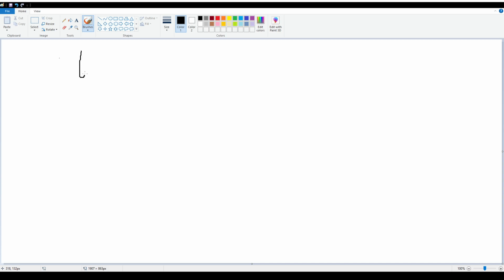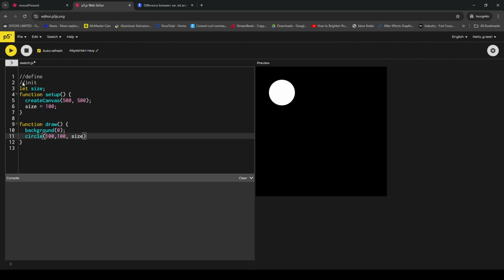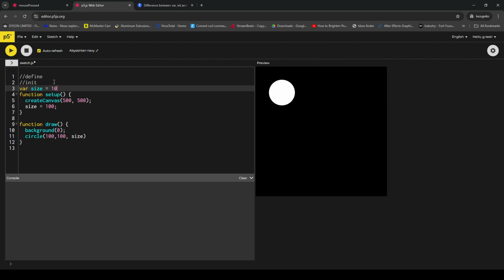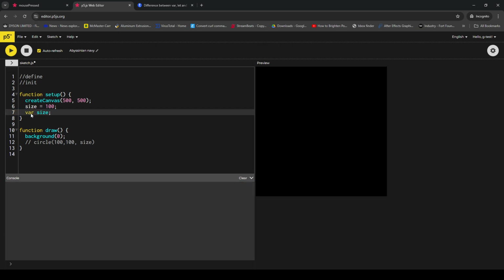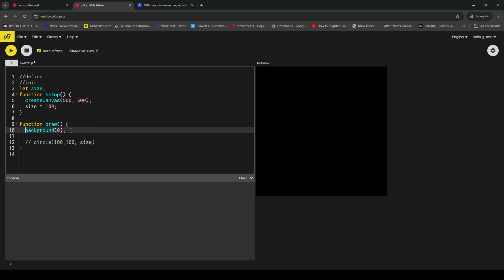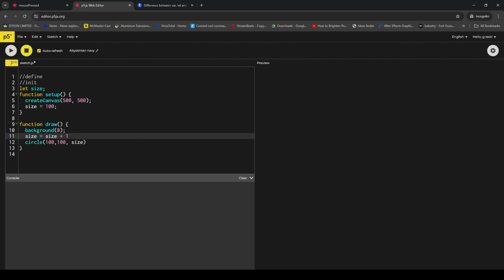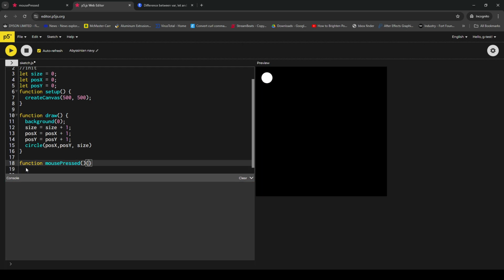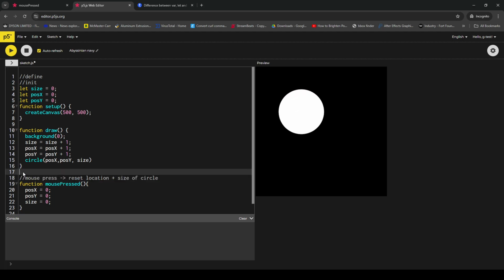Getting Started with p5JS Programming with Javascript Part 4 - Variables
The start of a Javascript programming series, using p5js to learn programming fundamentals. Part 4
Variables

11am - 16/11/24